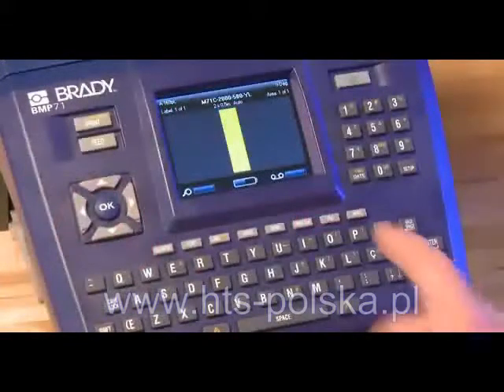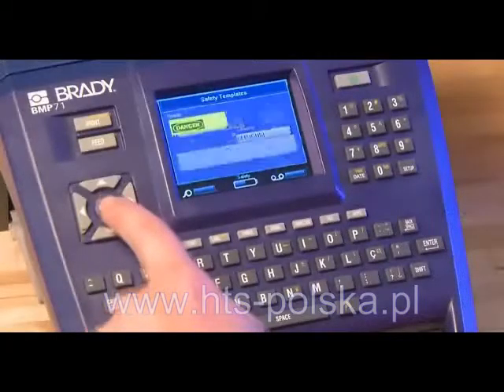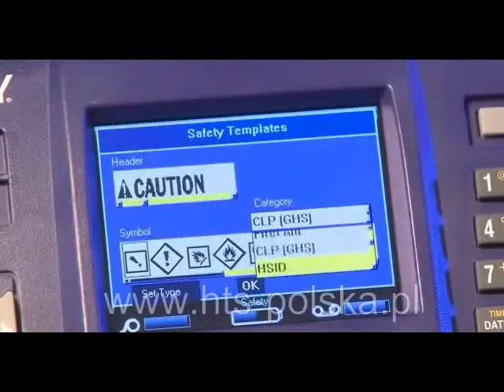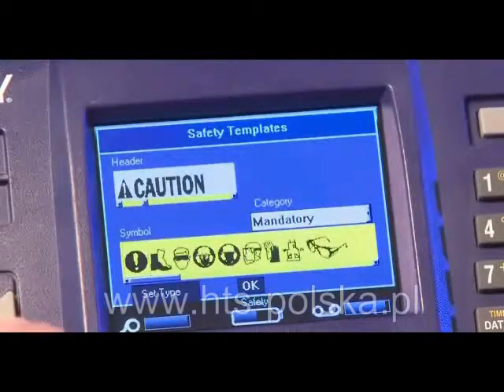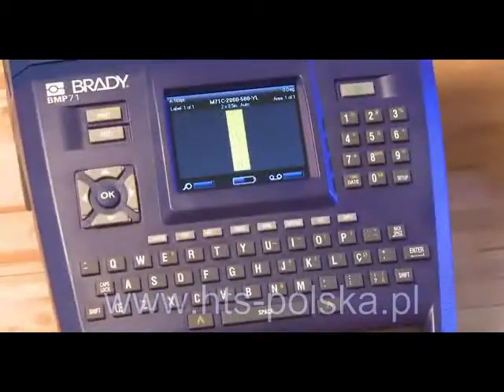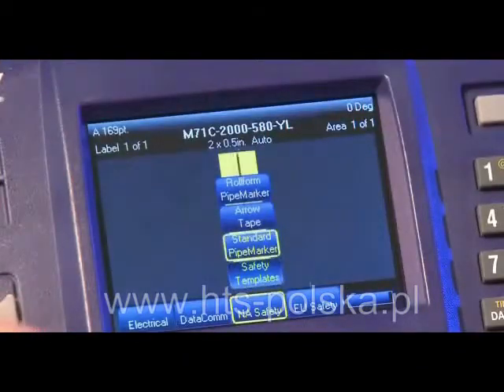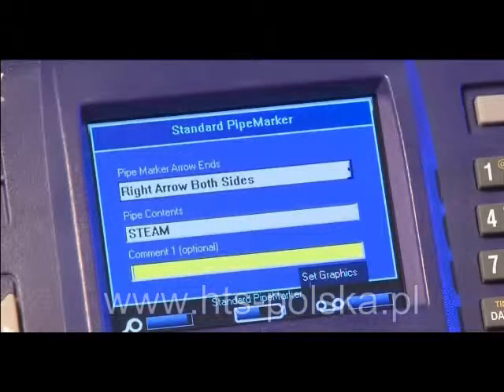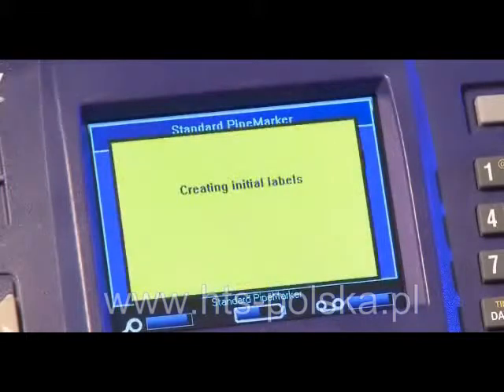Brady drukarka BMP71 - drukowanie znaków bezpieczeństwa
Drukarka BMP71 jest uniwersalnym narzędziem, spełniającym wszystkie potrzeby pod względem drukowania. Umożliwia wydruk na ponad 30 różnych materiałach z dużą szybkością (38 mm/s) i rozdzielczością 300 dpi.

Za pomocą drukarki BMP71 można tworzyć wydruki do następujących zastosowań:
    * Tagi, przywieszki ostrzegawcze,
    * Oznaczenia bezpieczeństwa,
    * Oznaczenia rurociągów,
    * Znaki informacyjne,
    * Przemysłowe etykiety z kodami kreskowymi,
    * Identyfikatory laboratoryjne,
    * Tabliczki znamionowe,
    * Oznaczenia kabli i przewodów,
    * Identyfikatory dostępu,
    * i wiele innych.

Drukarka BMP71 posiada duży, graficzny, kolorowy wyświetlacz LCD, umożliwiający wyświetlenie całej etykiety na ekranie, co ułatwia projektowanie układu etykiety. Na ekranie wyświetlane są komunikaty dotyczące zainstalowanego rodzaju etykiety, rozmiaru i koloru etykiety, ilości pozostałego materiału, stanu naładowania akumulatora, statusu etykiety i obszaru wydruku, bieżącego rozmiaru czcionki i obrotu.

Drukarka BMP71 pozwala na drukowanie etykiet o maksymalnej szerokości druku 46 mm i maksymalnej długości 1016 mm. Na etykiecie drukuje maks. 25 wierszy. Zawiera standardowe symbole elektryczne i informatyczne, kody kreskowe 39 i 128 oraz 500 elementów graficznych. Ponadto posiada predefiniowane szablony etykiet oraz kreatory, a także daje możliwość seryjnego drukowania etykiet, bądź drukowania wielu kopii jednej etykiety.

Drukarka BMP71 posiada rozbudowaną pamięć pozwalającą na zapisanie 100 000 etykiet!

Wytrzymały akumulator zasilający pozwala na wydrukowanie 4 000 etykiet bez konieczności ładowania!

Drukarkę BMP71 można podłączyć do komputera i za pomocą oprogramowań LabelMark™ i MarkWare™ tworzyć tysiące różnorodnych etykiet dopasowanych do indywidualnych potrzeb.